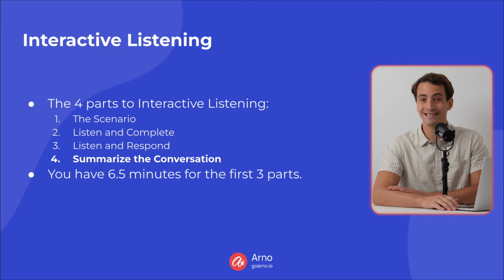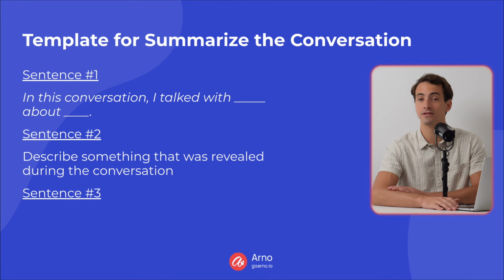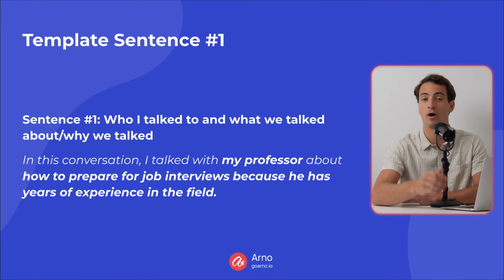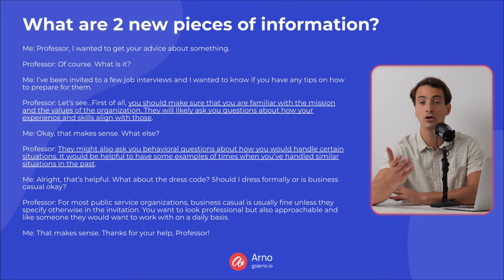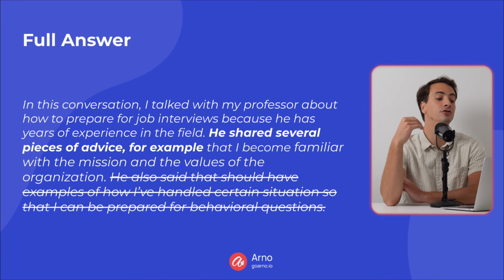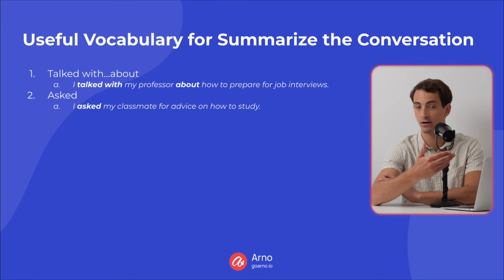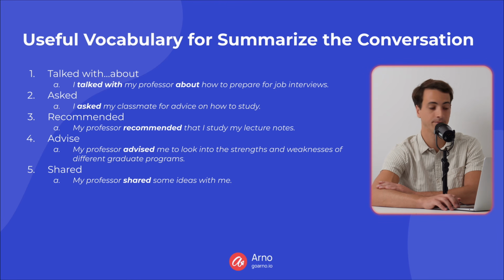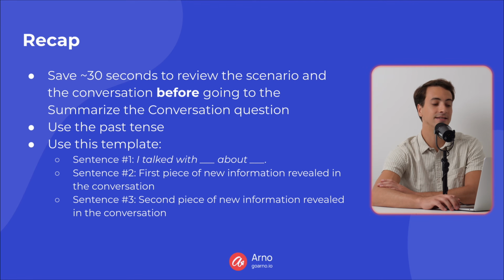Summarize the Conversation Masterclass (Interactive Listening) - Duolingo English Test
Use this 3-sentence template and these simple strategies to get a great score on Summarize the Conversation questions that are part of Interactive Listening.

The most important tip is to make sure that you save time to re-listen to the scenario and review your answers to the scenario comprehension questions as well as the conversation itself before starting the Summarize the Conversation question. While you are re-reading it, answer 4 questions:
1. Who was in the conversation?
2. Why did we talk?
3. What did we talk about?
4. What are 2 new pieces of information revealed during the conversation?
For questions 1, 2, and 3 you will use information from the scenario provided at the beginning of the conversation.

For question 4, you will need to pick one or two details from the conversation itself. Remember: You're just summarizing the conversation. You won't be able to mention everything that you talked about.

This lesson comes from our Score Increase Course, the most complete course on the Duolingo English Test. You can access the full course inside of Arno